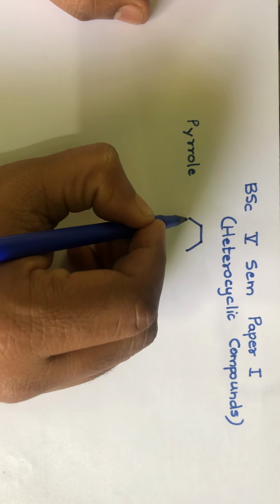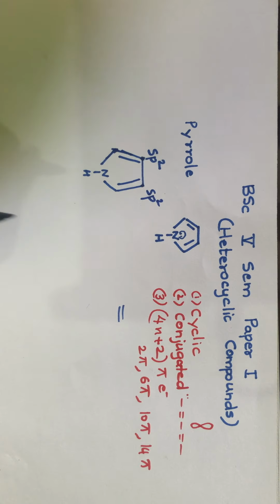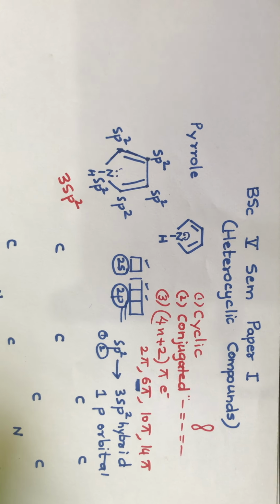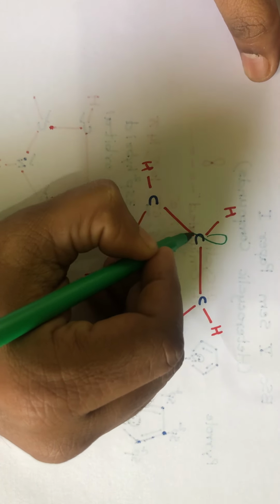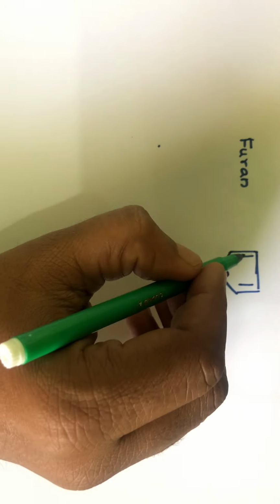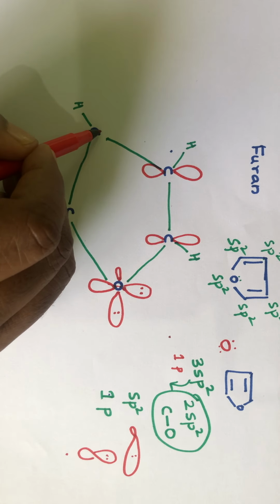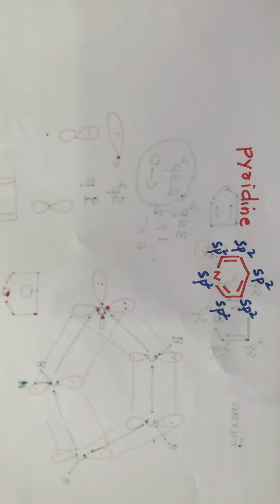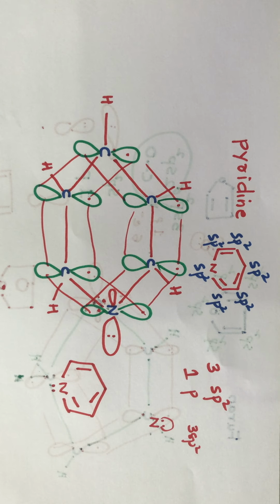Heterocyclic compounds paper 1 BSc 5 sem ( part 2)